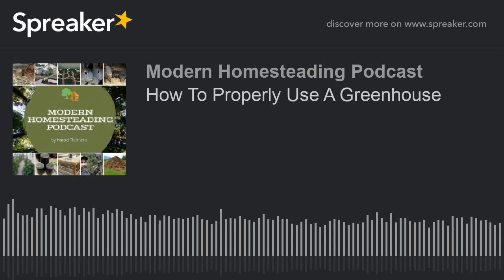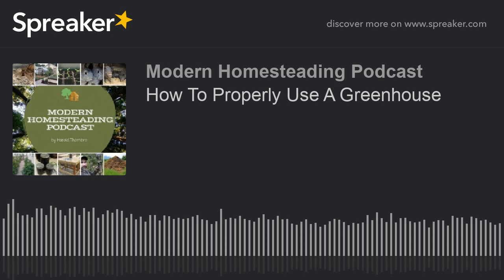Podcast - How To Properly Use A Greenhouse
The Modern Homesteading Podcast, Episode 87 – June 1, 2018 – How To Properly Use A Greenhouse.

Question For Today’s Podcast Episode:

Troy asks - How do you properly use a greenhouse? I bought a small 6×8 plastic greenhouse to use. I had horrible luck. It didn't retain any heat at night and if any sun was out, it got between 30 - 50 degrees hotter than outside and would fry my plants. I don't know where I'm going wrong.

I Discuss:

The advantages of having a greenhouse.
Types of greenhouses.
Optimum conditions for a greenhouse.
Common Issues. overheating, lack of water, pests, disease.
Greenhouse heating.
Ventilation
Shading
Lighting
What you can and can't do with a greenhouse.

I would like to personally invite you to the Modern Homesteading Summit

This event is FREE and it allows you to watch from home as over 27(!!!) expert homesteaders teach you a huge bunch of amazing tips on how to be self-sufficient with your food, cleaning products, and health.

Here’s what I really love about the Modern Homesteading Summit: You can watch the classes at the time that works best for your schedule within a 24 hour period of that presentation.

For a whole week, starting Sunday, June 10, you will learn valuable skill sets and knowledge FOR FREE from some of the most admirable homesteading experts out there.

This summit event is FREE and works great for your schedule - no matter where you live or what you do- so don’t delay!

Recommendations:

Four-Season Harvest: Organic Vegetables from Your Home Garden All Year Long, 2nd Edition by Eliot Coleman -

The Homestead Life:

A segment where each episode I share something that’s better in my life because of homesteading.

Everyday learning from a homesteading community. When I started homesteading I joined several online homesteading communities and after a while even started one of my own, The Homestead Front Porch Facebook Group. I can't express enough how valuable these communities have been for me. Everyday I learn something new, just the other day I shared on Instagram something about finding other uses for overgrown scobys from the Kombucha I make other than putting it in the compost and I immediately got several great suggestions.

The Homestead Life has made my life better because of ongoing learning and community in so many ways!

Submit A Question For The Podcast

This Podcast Made Possible By:

Those Who Join Our Homestead Forum Membership Community.